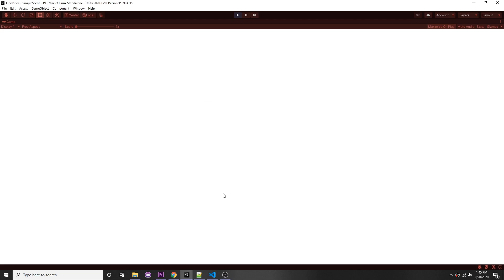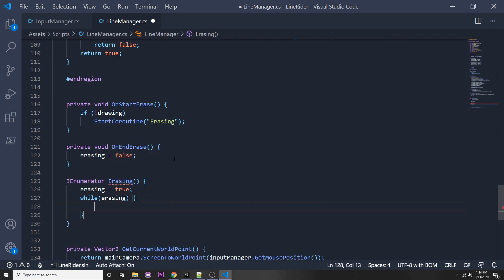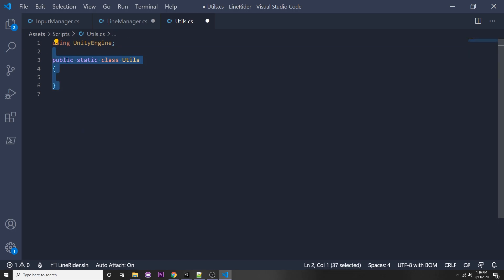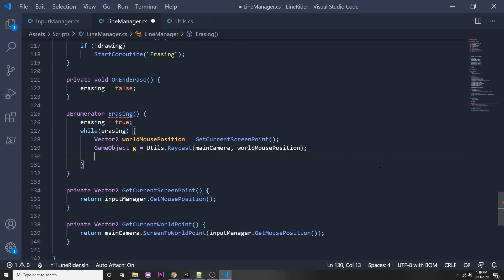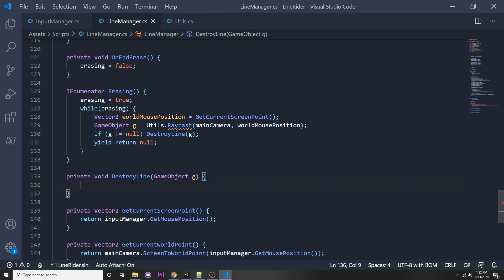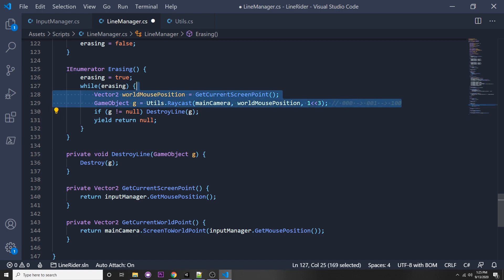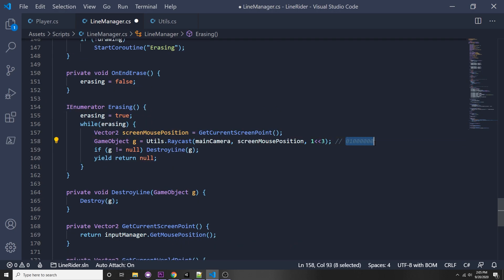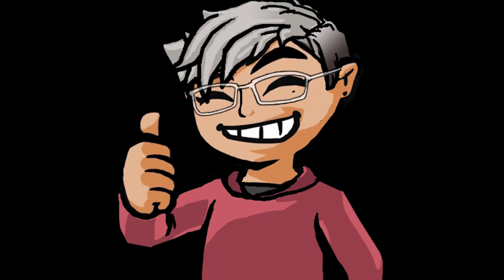Make Line Rider in Unity Pt.3 - Erasing the Lines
Learn how to make the popular flash game Line Rider in Unity! This video will cover implementing erasing functionality to erase lines drawn with the line renderer.

*I showed how to use bits with layermasks but it's not recommended to do so in practice as that value can change and working with bits can be messy. I recommend assigning the Layermask directly through the Layermask object and making that a SerializeField variable which you can set from the inspector.

⏱️ Timestamps ⏱️
0:00 Intro
0:19 Erasing
0:43 Making things neater
1:06 Erasing Cont.
2:23 Raycasting
4:40 Layer Mask
5:35 Binary for Layers
7:05 Fixes
8:53 Ending